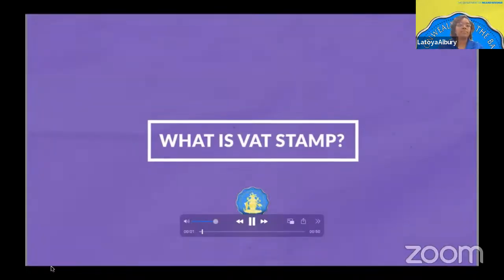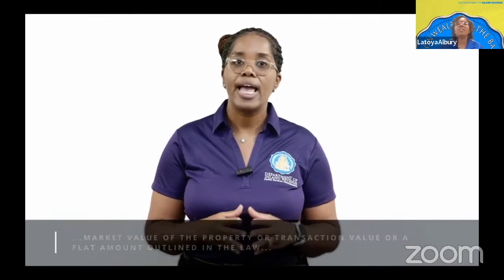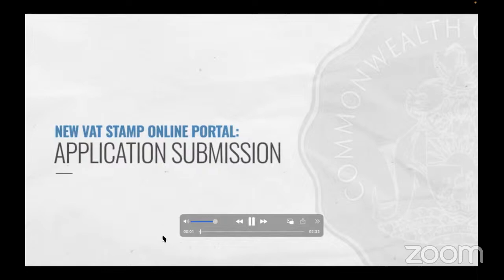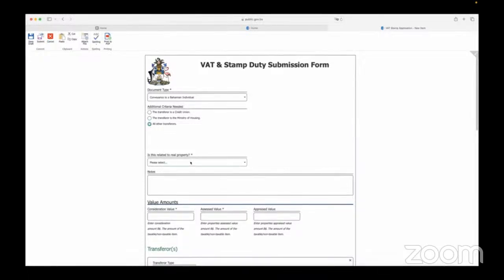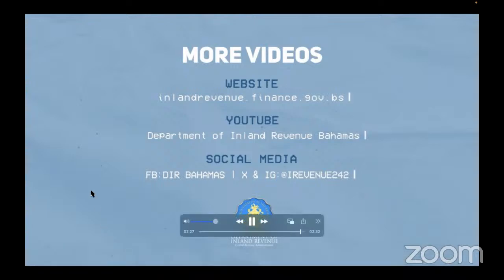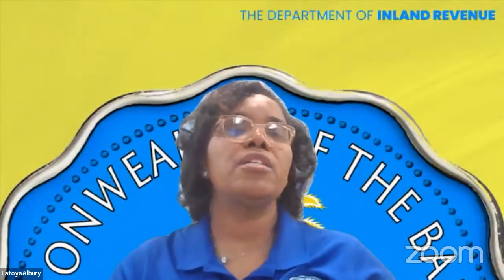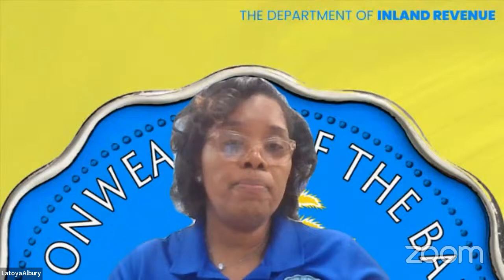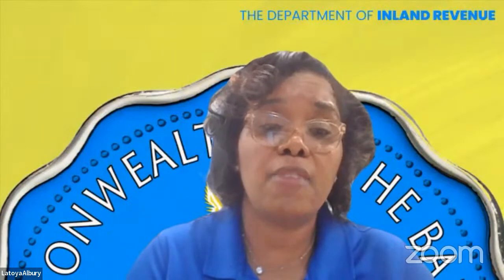VAT STAMP Virtual Workshop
The Department of Inland Revenue
November 21st, 2024